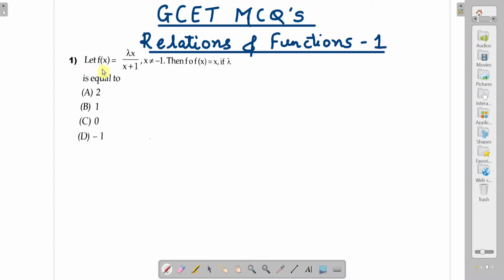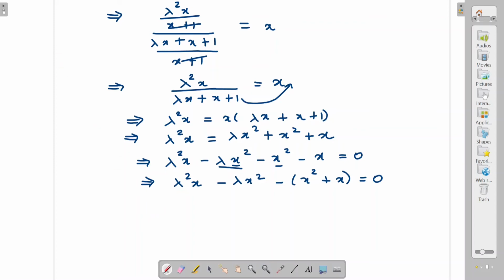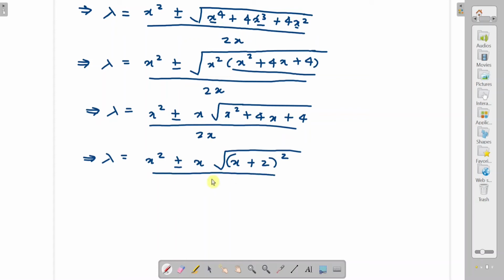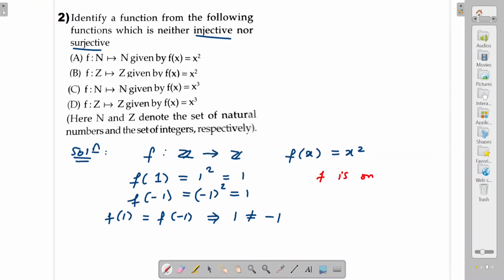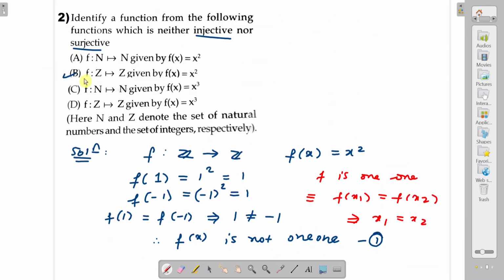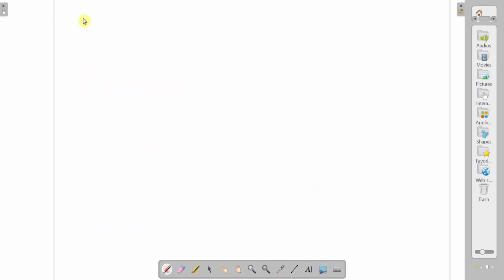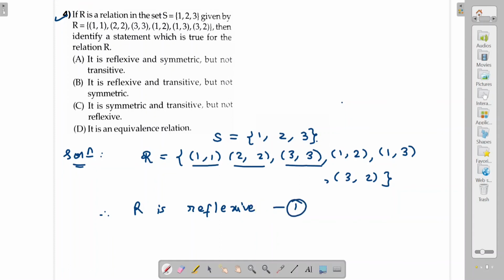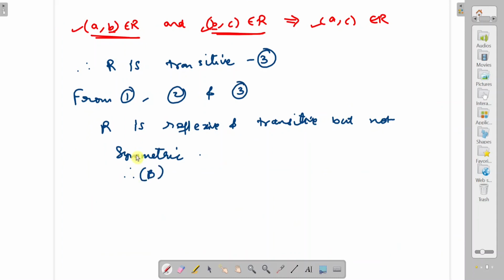12th Maths || GCET Relations & Functions-1 || MCQs || Goa Board